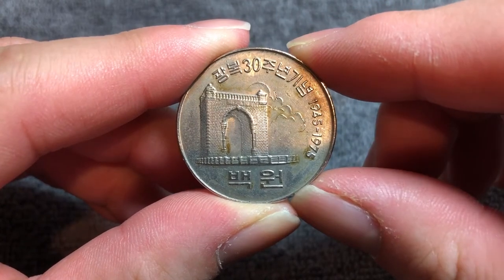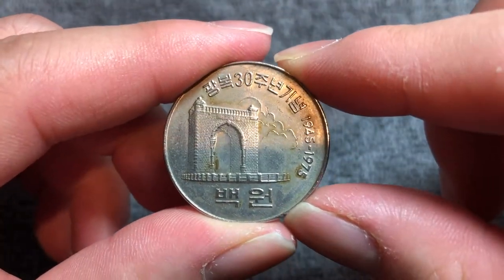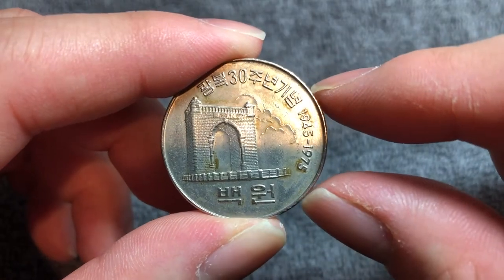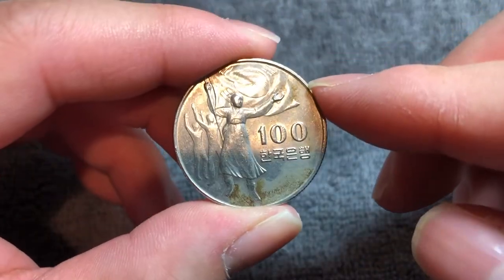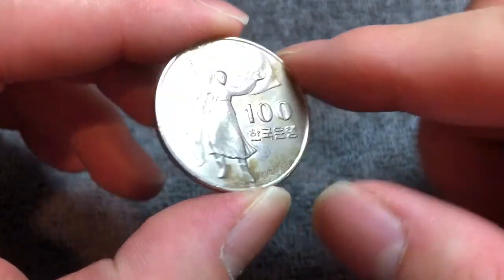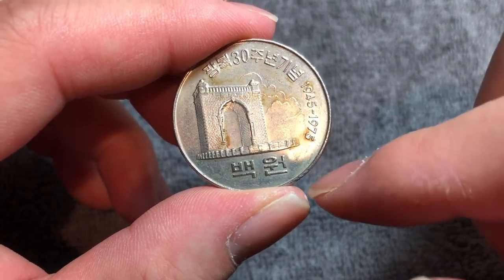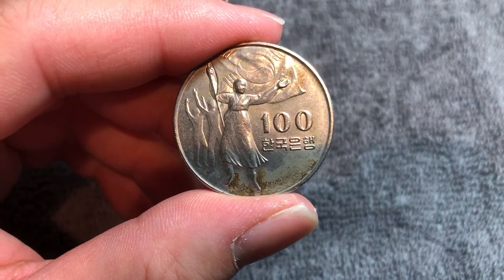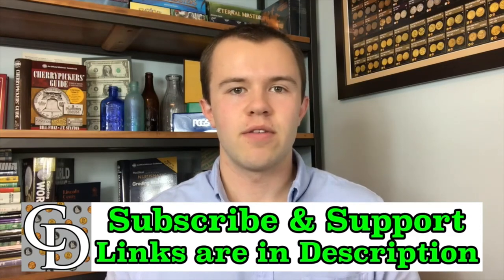1975 South Korea 100 Won (Independence) Coin • Values, Information, Mintage, History, and More